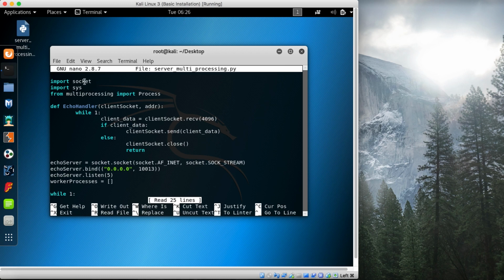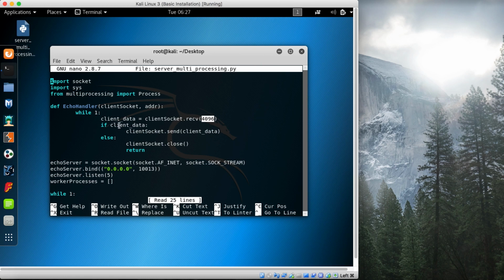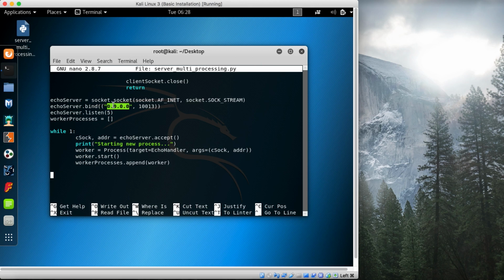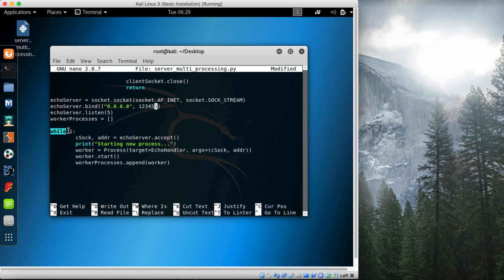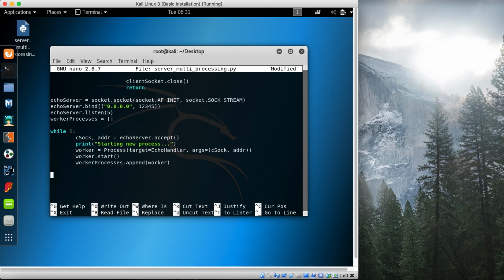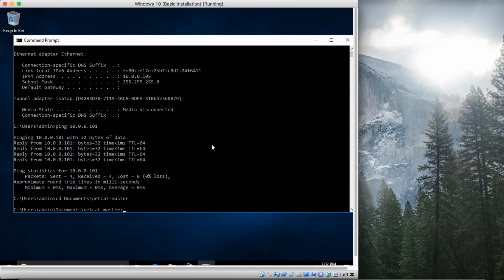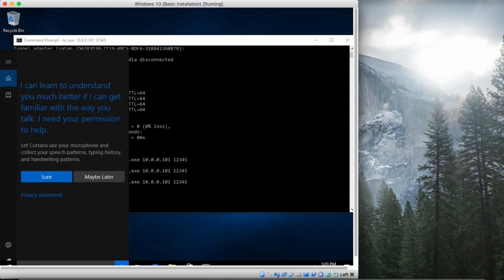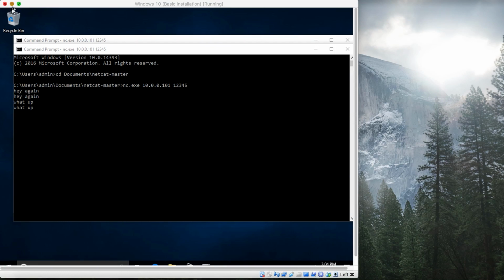Echo Client Server using Multi-Processing - Python for Penetration Testers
This tutorial shows how to create a echo client server in Python using multi-processing. It explains both how the server works and also how to implement multi-processing which makes both the concepts very easy to understand.